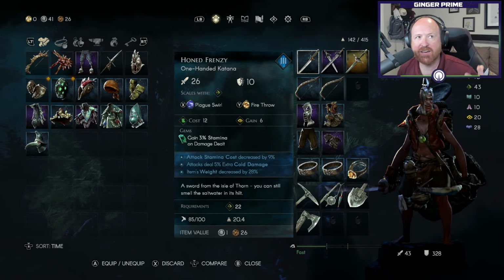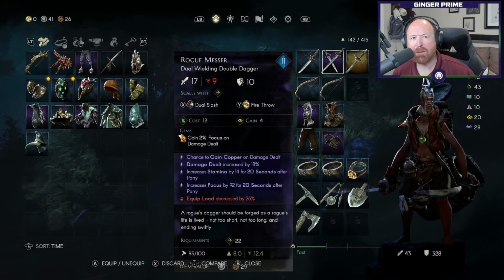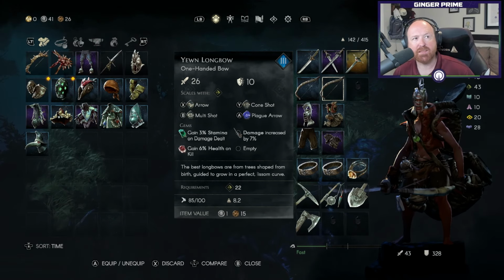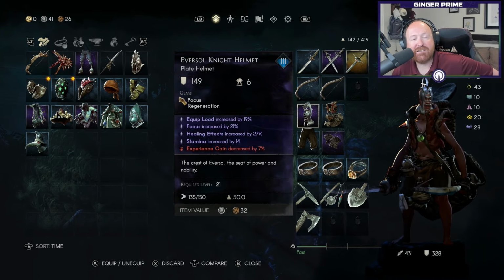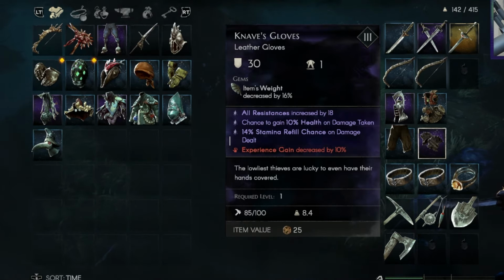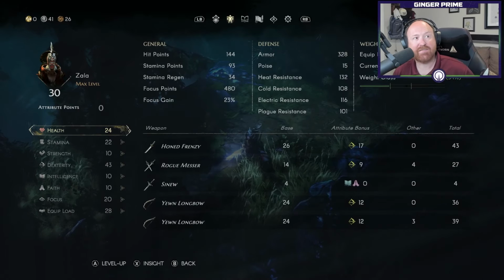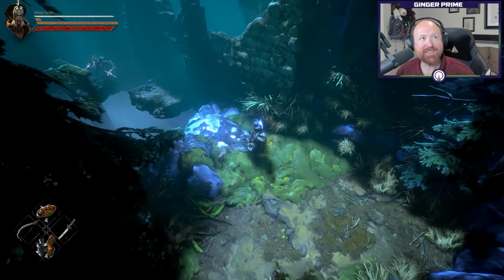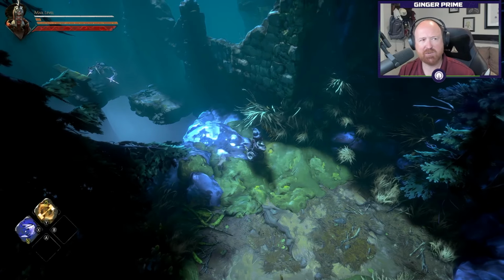No Rest for the Wicked ULTIMATE Bow Samurai Build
Chapters:
00:00:00 - Introduction to the Bow Samurai Mage Build
00:00:25 - Welcome to the Channel
00:00:54 - Beeping Computer Woes
00:01:22 - Build Setup and Perks
00:01:45 - Leveling up and honing my skills
00:02:14 - Upgrading Damage and Resources
00:02:43 - Increased Damage and Focus after Parrying
00:03:11 - The Longbow Weapon Analysis
00:03:42 - Farming Focus for the Bow
00:04:12 - Gem Upgrades and Skill Sets
00:04:43 - Leveling up equipment and stat boosts
00:05:13 - Understanding Negative Perks and Their Impact
00:05:37 - Item Stats: Gloves, Leggings
00:06:07 - Increasing Damage and Stats
00:06:31 - Stats and Equipment Overview
00:06:59 - Equipping Lightweight Gear
00:07:29 - Dexterity and Additional Health
00:07:57 - Using Focus Vials for Improved Performance
00:08:20 - Controller Configurations for Weapon Swapping
00:08:46 - The Plague Slasher: A Cost-Effective Skill
00:09:10 - The Power of Plagued Arrow
00:09:36 - The Power of the Plague Slash
00:10:05 - Taking on the Big Guy
00:10:36 - Abilities of the Bow in the game
00:11:04 - Finishing off Enemies with Devastating Shots
00:11:32 - Join our Discord group for multiplayer games
00:11:54 - Final Thoughts and Farewell